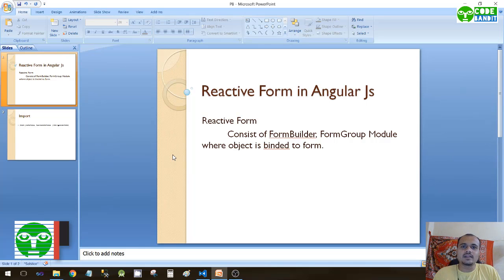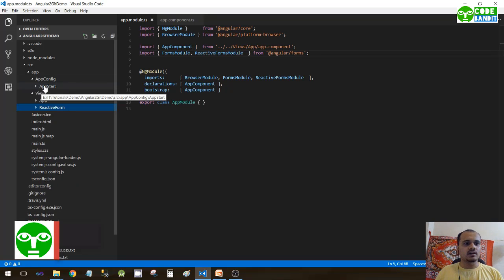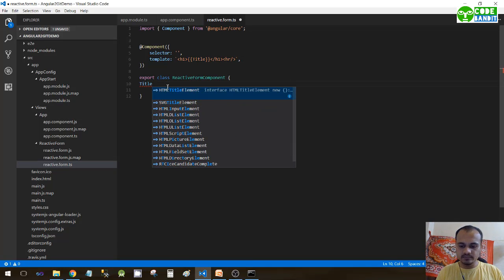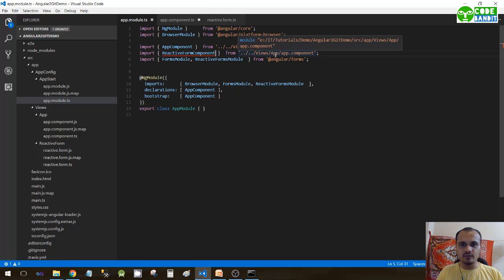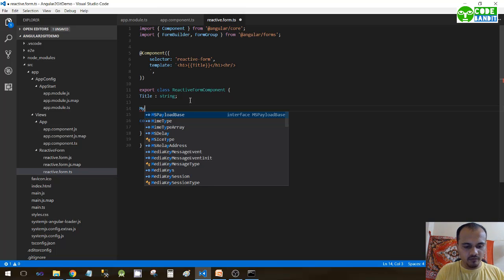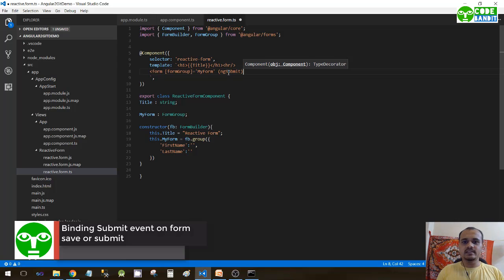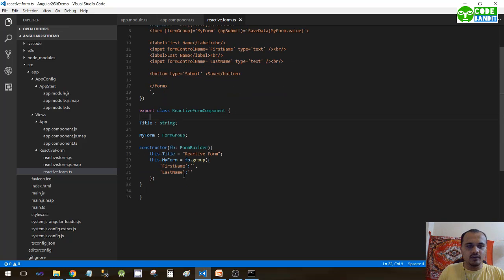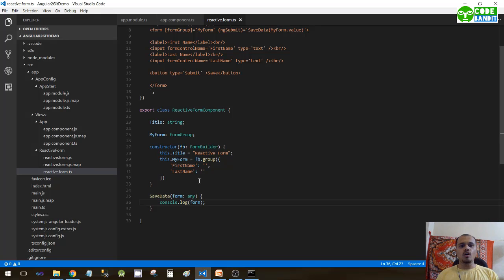Reactive form in angular 2 - Part 8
Part 8 : Download reactive form in angular 2 project.

In this tutorial we will study the implementation of reactive form in angular 2.

The basic understanding of reactive form is explained in this video.

The coding required for reactive form in covered in detail with output explained